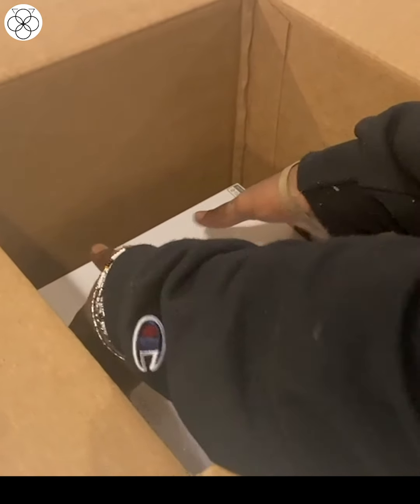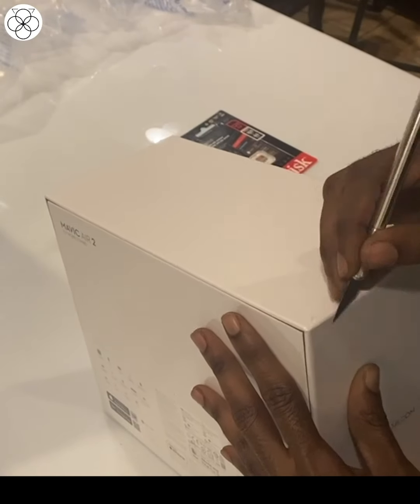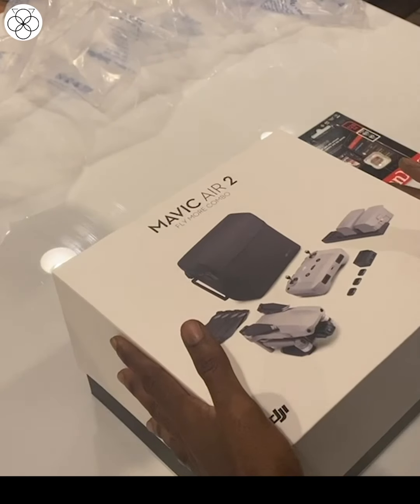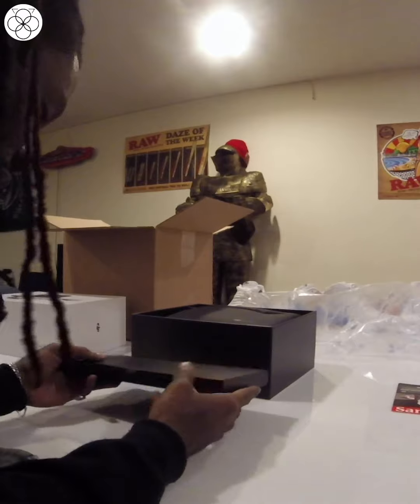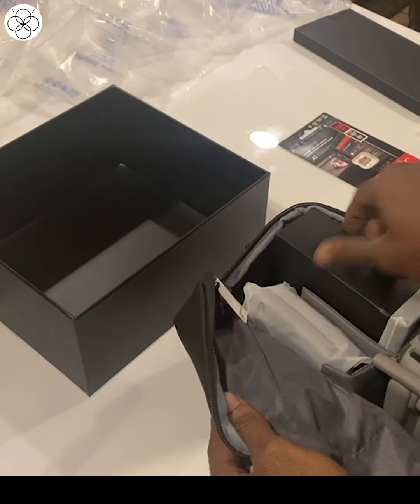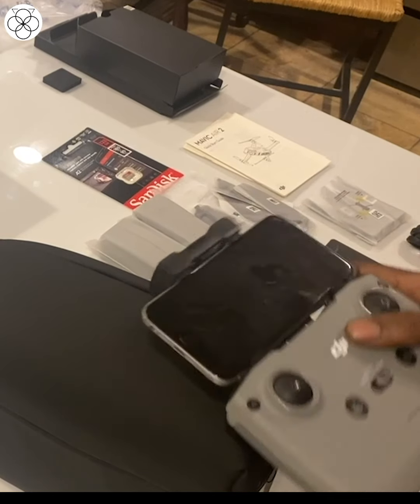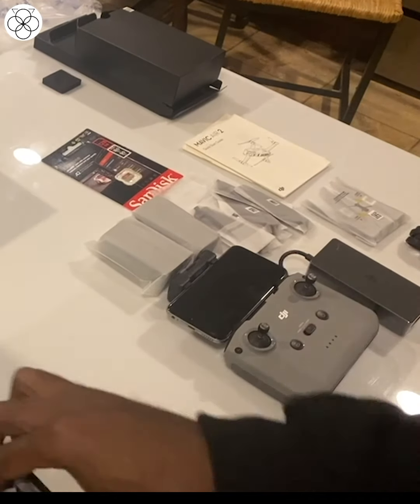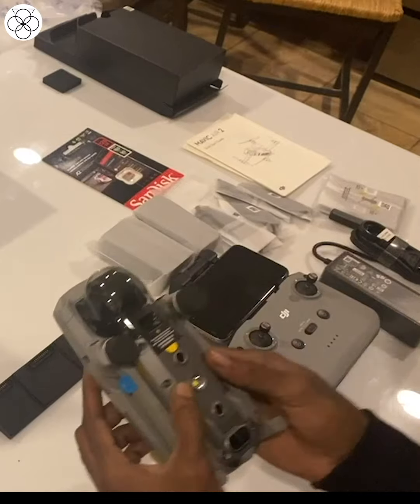Just a Thought ep:16 | Unboxed Idea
Hey guys so this week I wanted to share an idea of mine about drones and show you that I’ve bought my first drone and am starting a new venture that I intend to dive deeply into before it’s too late.

Unboxing: dji mavic Magic air 2